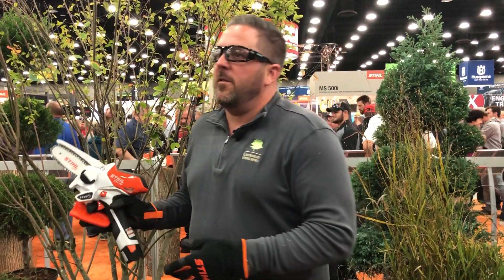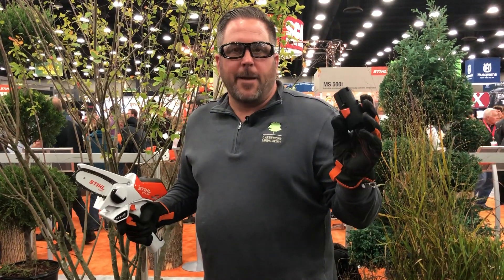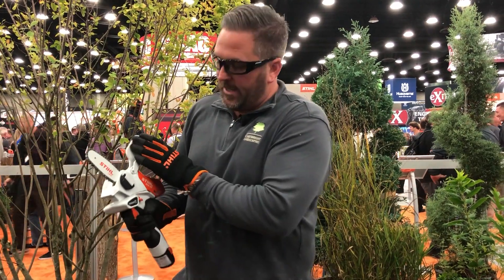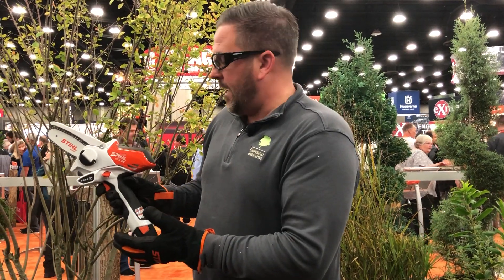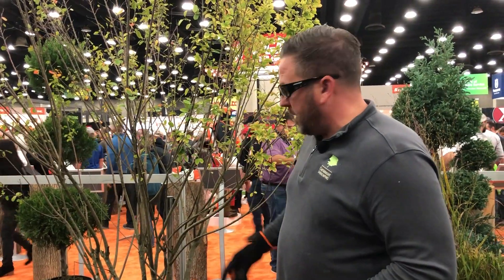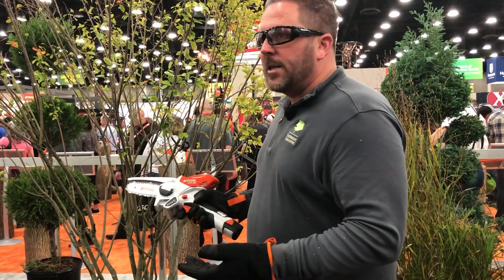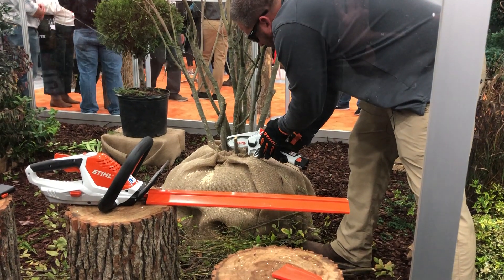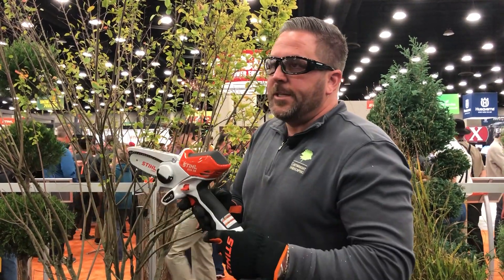Jeff Cartwright demos Stihl's new GTA 26 garden pruner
First to the U.S. market, Stihl now offers a handheld garden pruner. The GTA 26 has 4-inch guide bar and a Stihl saw chain. It is ideal for those who have to make multiple pruning cuts. Jeff Cartwright, owner of Cartwright Landscaping based in Richmond, Virginia, demos this tool.